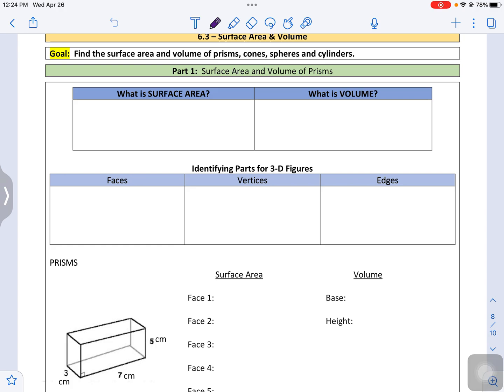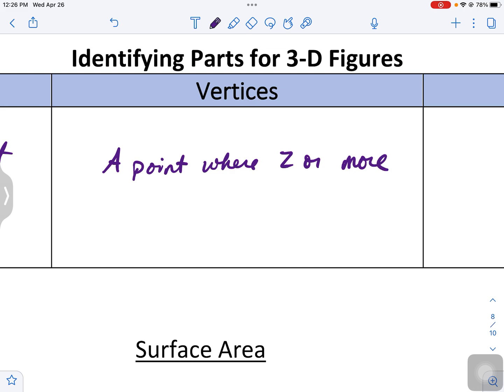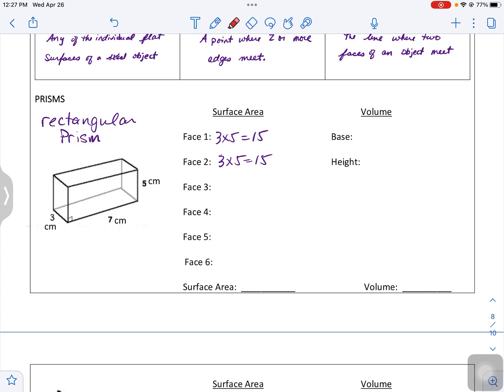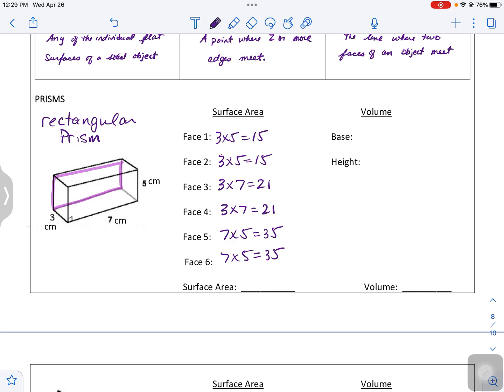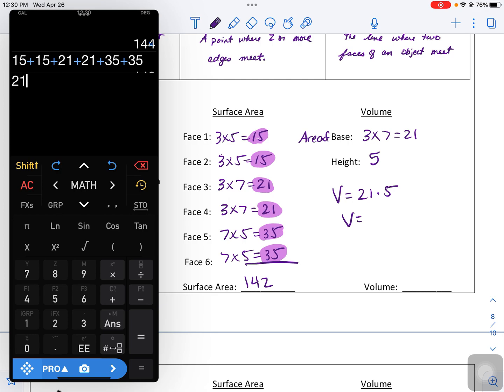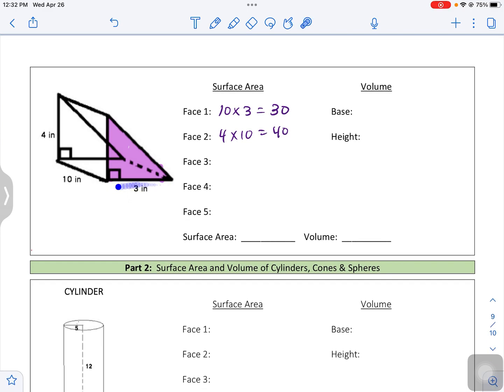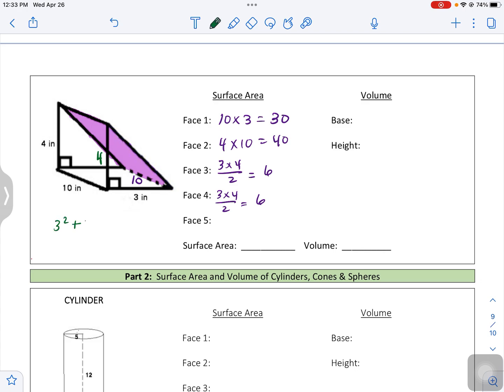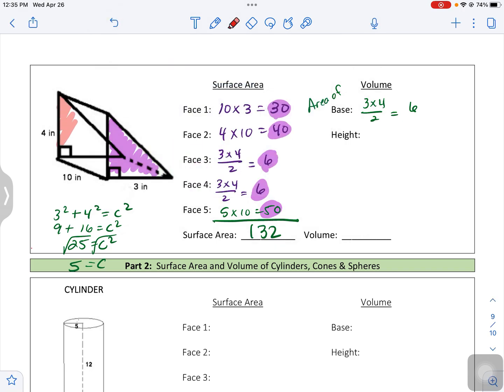6 3 Part 2 Video Notes